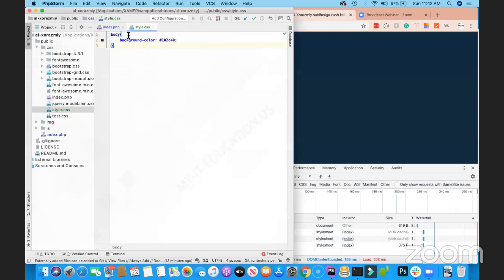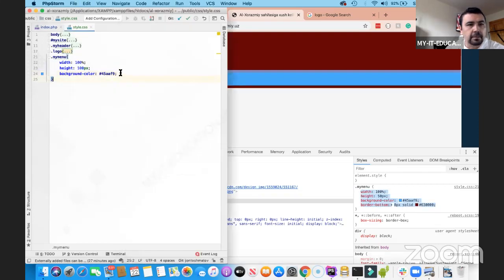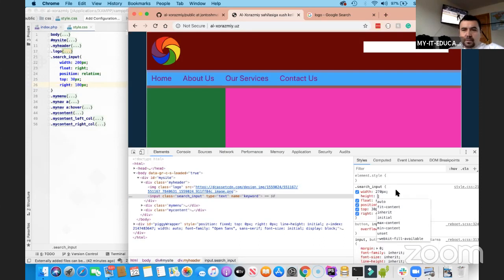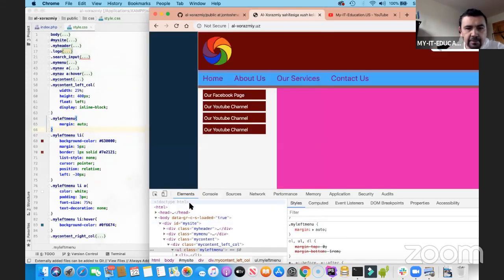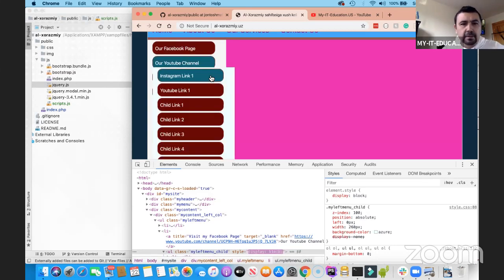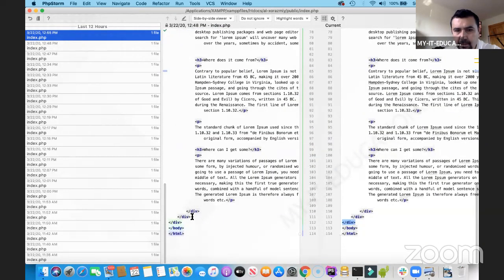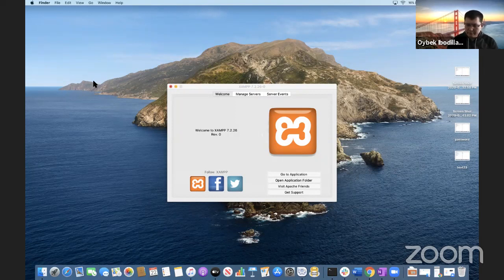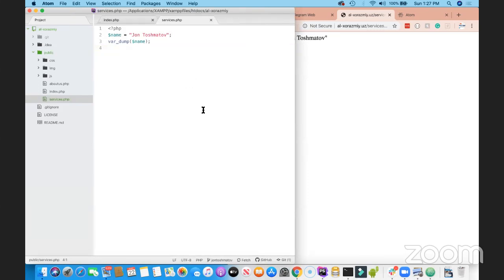MY-IT-EDUCATION.US's Personal Meeting Room